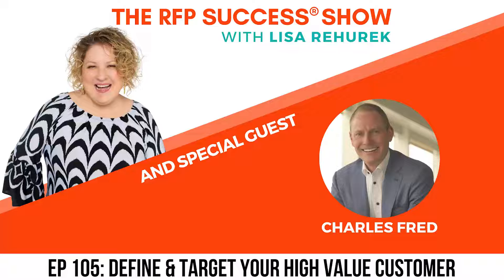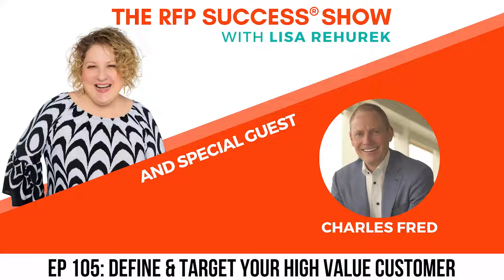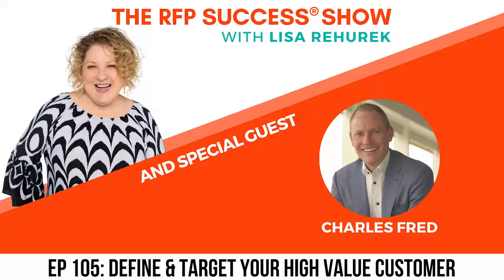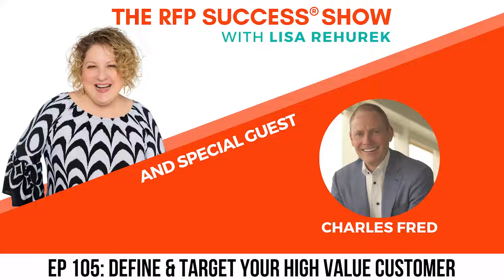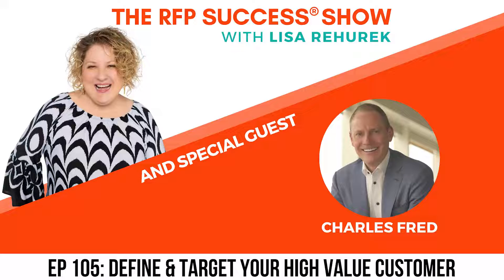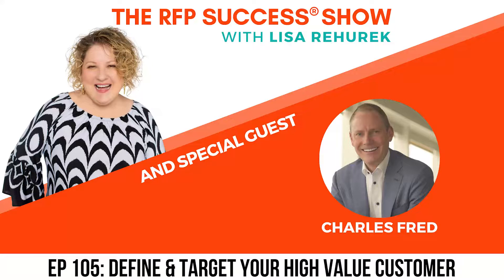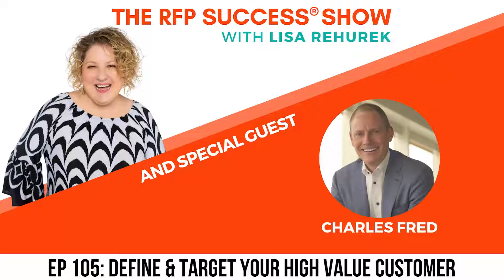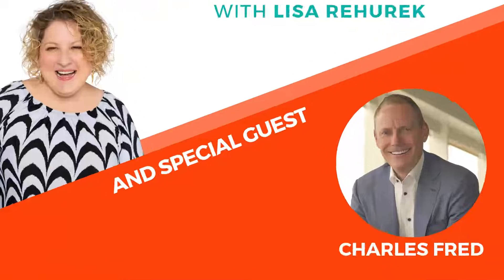EP. 105_DEFINE AND TARGET YOUR HIGH VALUE CUSTOMER — WITH CHARLES FRED and Lisa Rehurek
To grow a small business, you need more customers. But did you know that too many of the wrong customers are what keeps a lot of companies stuck?
According to Charles Fred, low-value clients are high maintenance, hard on your people, and they take up 75% of your time. That’s why it’s so important to define your high-value customers and bid only on the RFPs that fit those criteria.
Charles is the co-founder and CEO of TrueSpace, a research firm founded to support small businesses and help them grow. In his 40-year career as an entrepreneur, Charles has led three companies from the startup phase to the middle market, generating $220M in enterprise value.
On this episode of The RFP Success Show, Charles joins me to explain why it’s crucial for small businesses to define and target our high-value customers, describing how low-value customers are a drain on our time, talent, and resources.
Charles challenges small businesses to focus and ‘get boring fast,’ finding a place in the market where you stand out and bidding only on business that aligns with your unique value proposition.

Listen in for Charles’ insight on planning for turnover in your customer base and learn how to define and target the high-value clients who will help your business grow.

Key Takeaways
- TrueSpace’s mission to help small companies grow and create new jobs
- Why it’s crucial for a business to FOCUS to conserve its time, talent and resources
- How to find a place in the market where your company stands out
- What differentiates a high-value customer from one that ties you down
- Why getting rid of low-value customers is a prerequisite for growth
- How most sales team incentive systems drive the acquisition of low-value customers
- How the narrative around rapid growth is a roadblock to identifying high-value customers
- Why high-value targets change over time and how to plan for turnover in high-value relationships
- Charles’ first steps to identifying your high-value customers
- The red flags that a company has not identified its high-value targets appropriately
- What Charles learned about identifying talent from The Art of Possibility